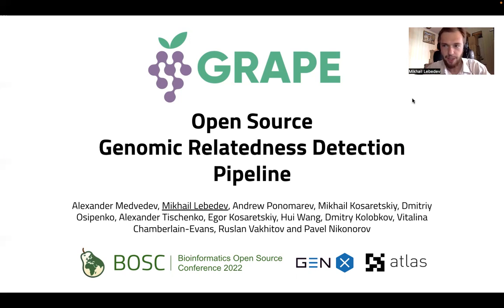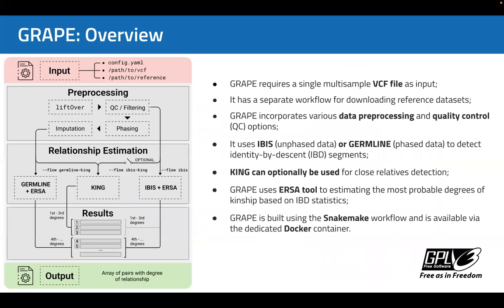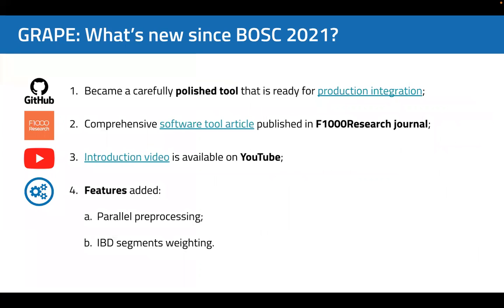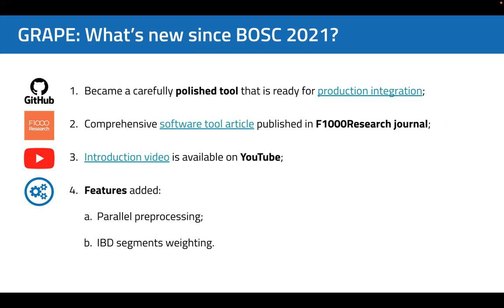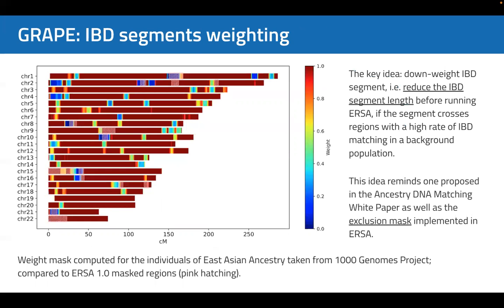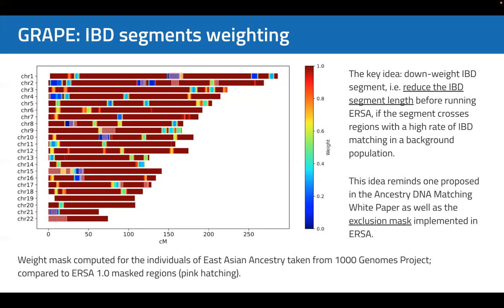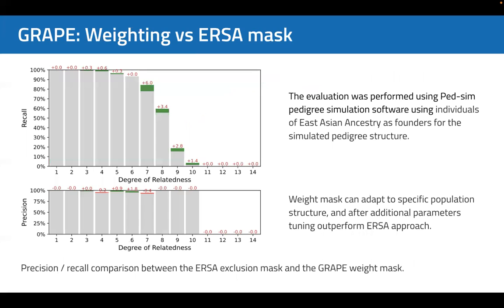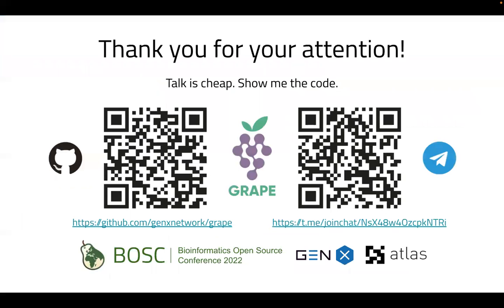BOSC2022 S4c Mikhail Lebedev GRAPE, Genomic Relatedness Detection Pipeline